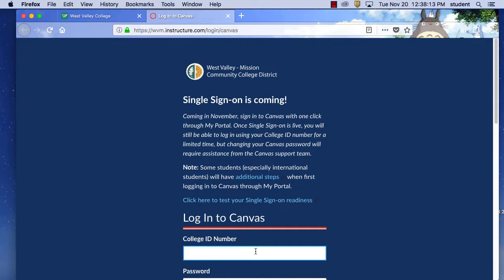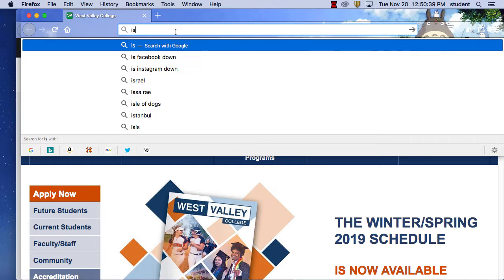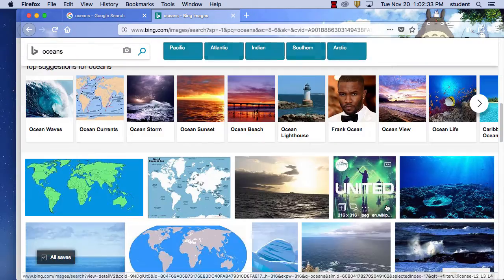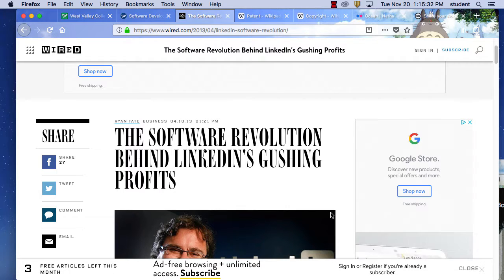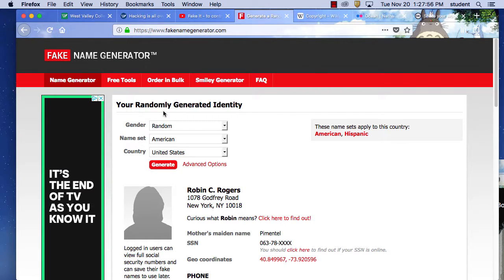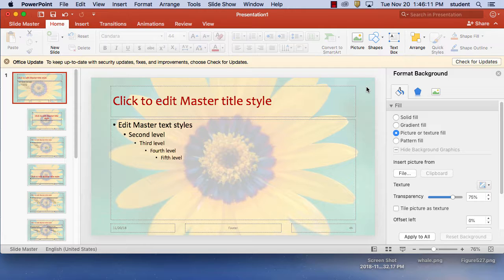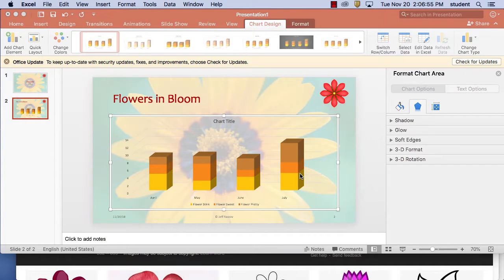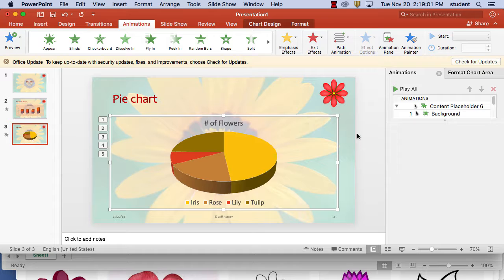powerpoint_customize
Table of Contents:

01:20:20 - Flowers in Bloom
01:26:14 - Pie chart